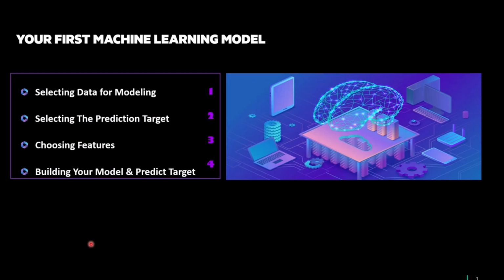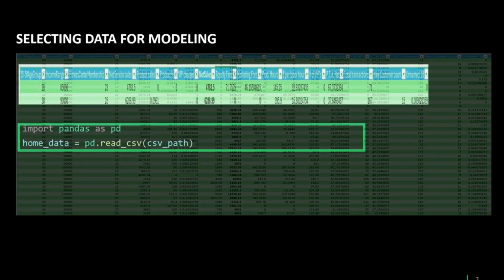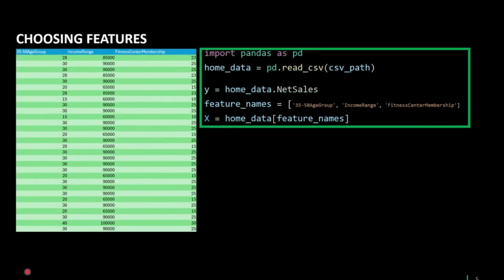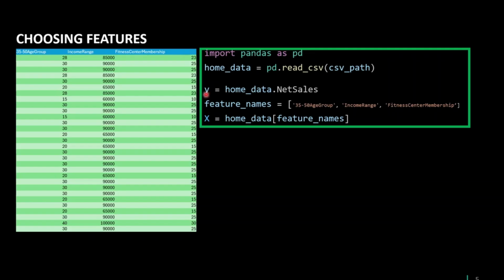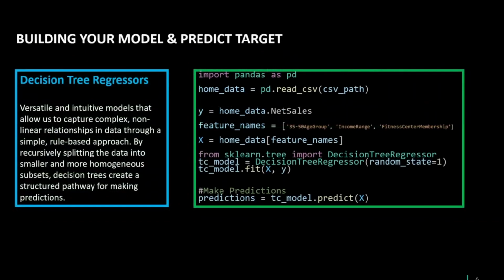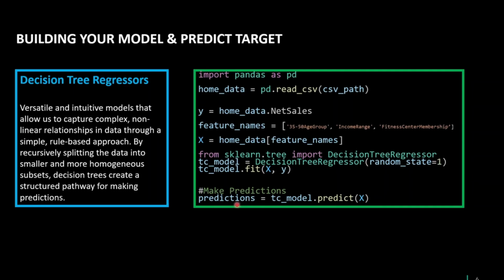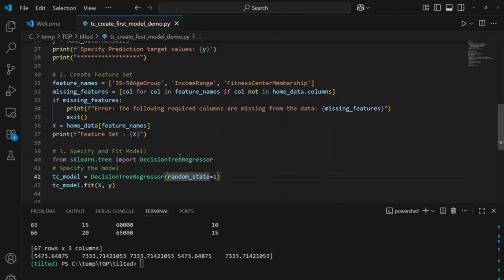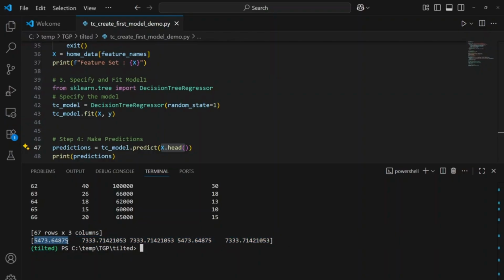59. Build Your First ML Model in 10 Minutes (No Coding Required!)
Ready to build your first machine learning model? In this video, we'll use Python's DecisionTreeRegressor to create a model that predicts the best location for a new business franchise to maximize its Net Sales. You'll learn the key steps from data preparation to model training and evaluation.

Thinking about opening a new business? What if you could predict its success before you even started? 🚀

In this tutorial, you'll learn how to build your first machine learning model using the DecisionTreeRegressor module from Scikit-Learn. We'll use real-world data to create a powerful predictive tool that helps you choose the perfect franchise location to achieve higher Net Sales.

This video is perfect for beginners and covers:

Understanding the DecisionTreeRegressor

Preparing your data for machine learning

Training and evaluating your predictive model

Making smarter business decisions with data

Get ready to turn data into a competitive advantage!